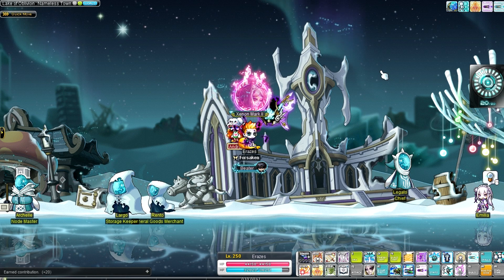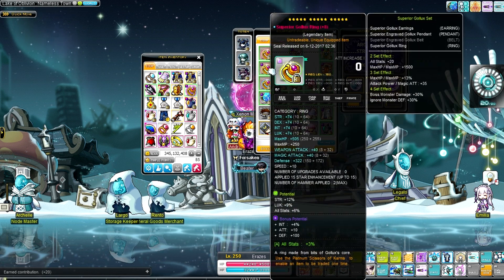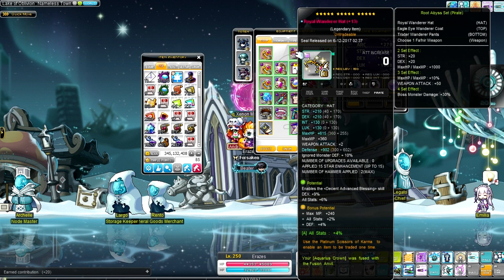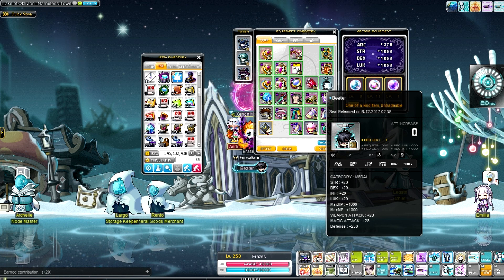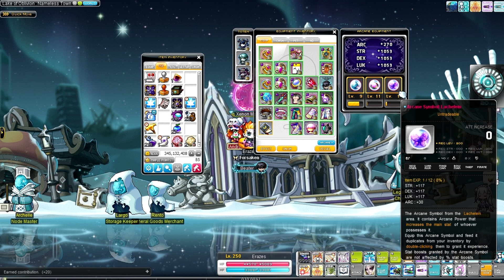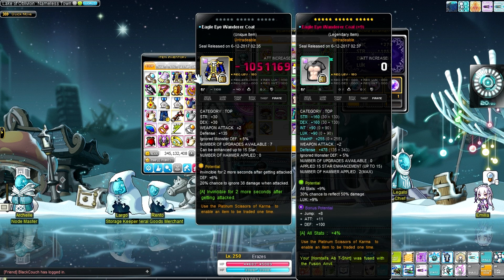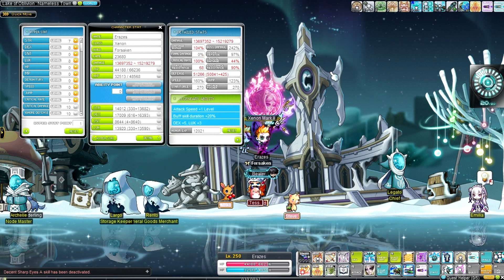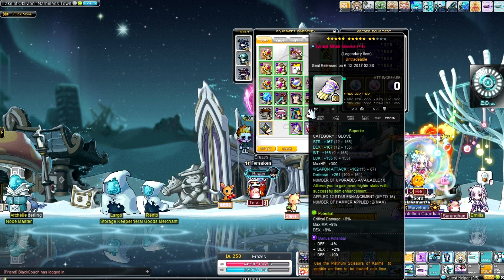[GMS Bellocan] 5th Job Xenon Equip Video! [May '17]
Most of the equips are unchanged, currently working on more drop gear!